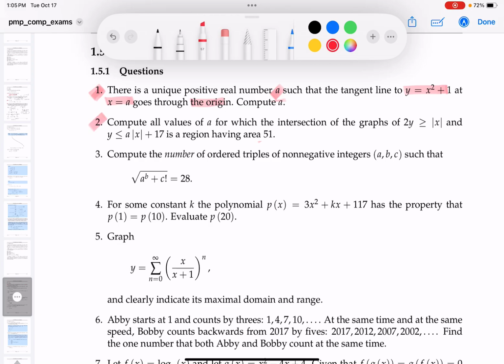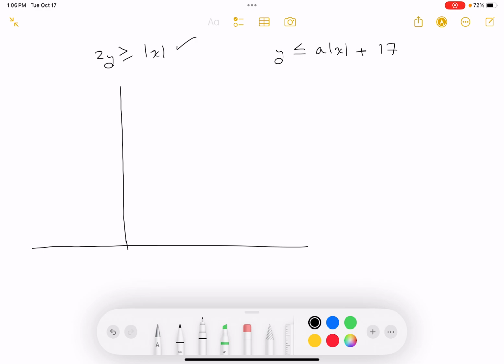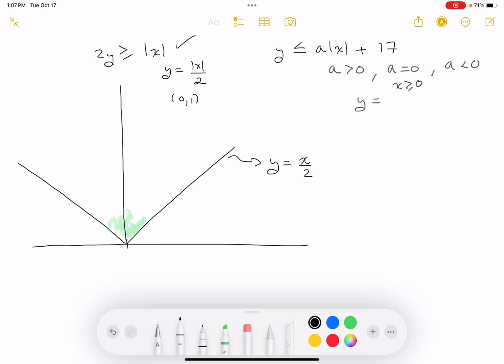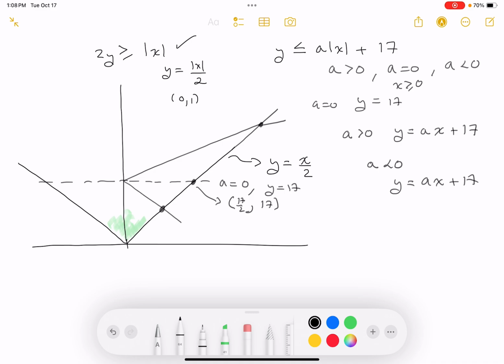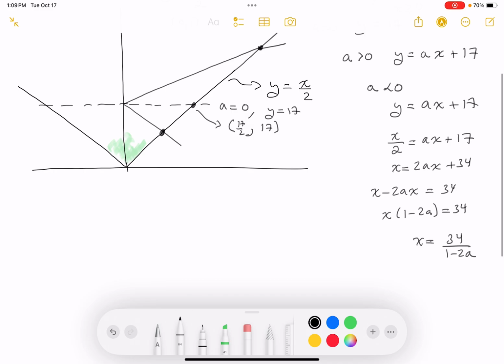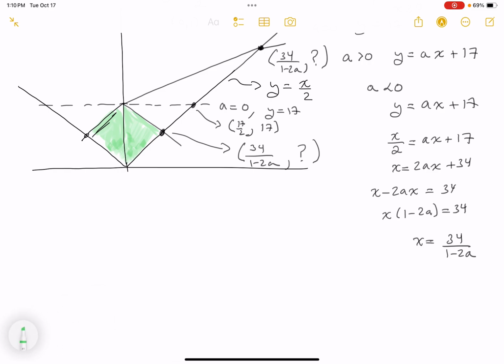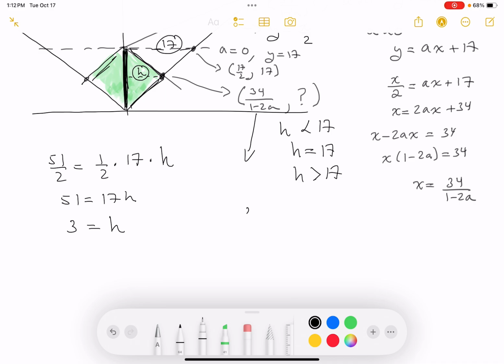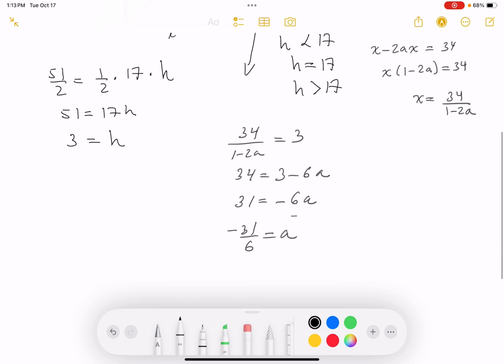pmp contest 01 05 02